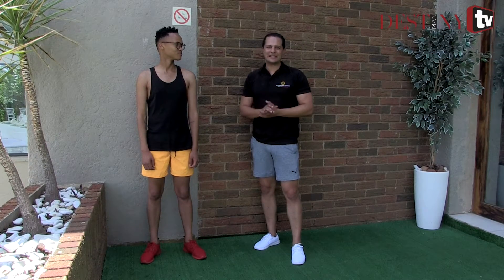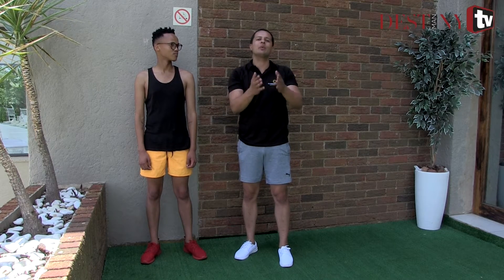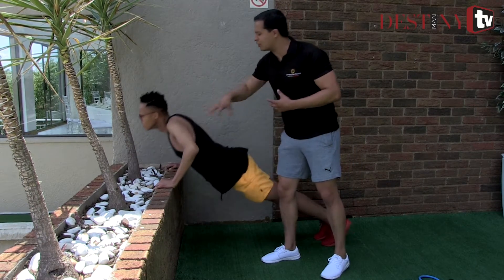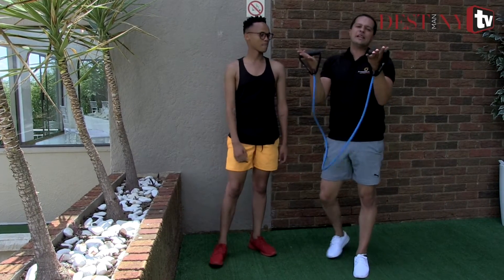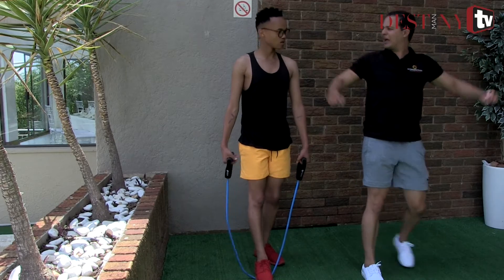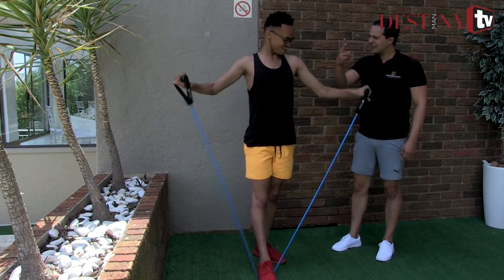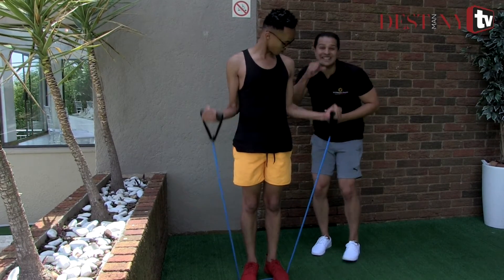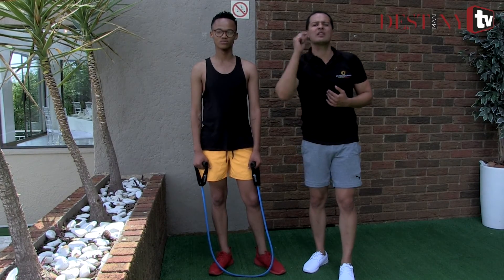Episode 4: Get Fit Quick- Upper Body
Say goodbye to weak and flabby arms with this easy and simple workout